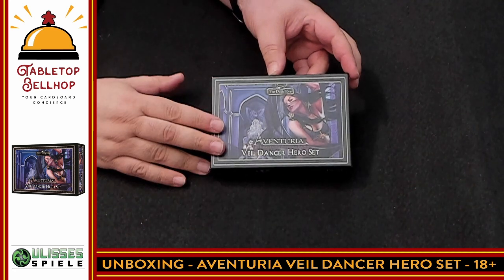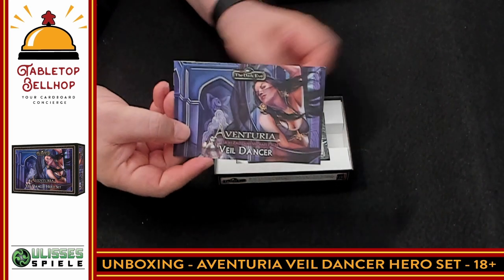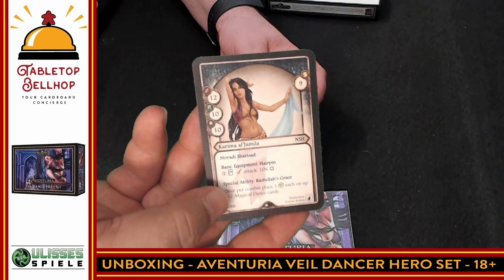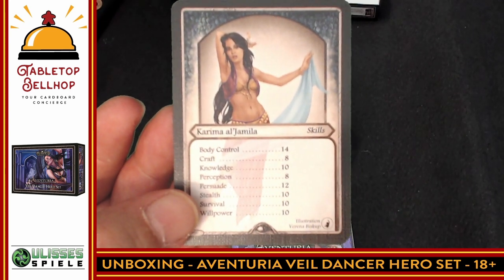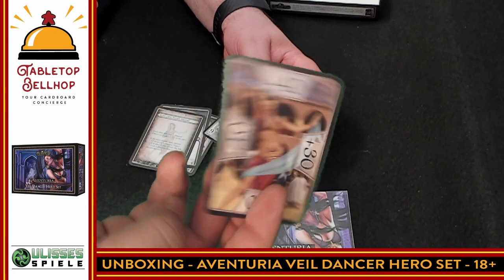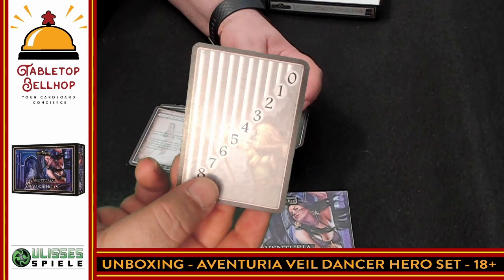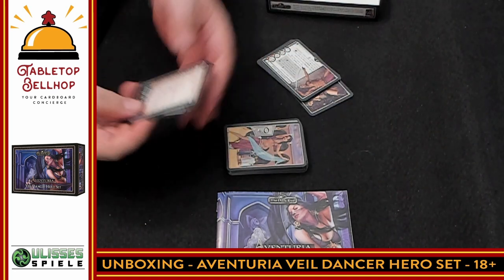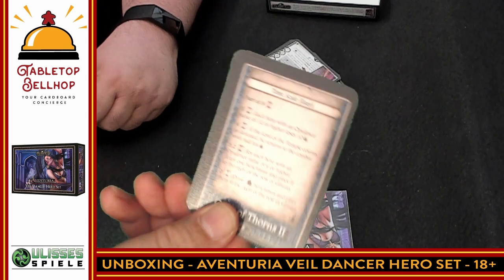Unboxing Aventuria Veil Dancer Hero Set, one new character plus a short 18+ adventure for Aventuria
A pretty much safe for work unboxing of the Veil Dancer expansion for the Aventuria Adventure Card Game. This expansion features a new hero, Karima al’Jamila, the Novadi Sharisad and the short adventure "Orgy of Thornes", which is an erotic adventure for adult players.

Before showing any cards to the camera I did make sure there wasn't any nudity or anything overtly NSFW. For this unboxing it's only the themes and names that are rather suggestive.

Index:
00:00 INTRO
01:43 OPENING THE BOX
08:35 FINAL THOUGHTS

From the publisher:

This Hero Set introduces Karima al’Jamila, the Novadi Sharisad and “Orgy of Thorns,” an erotic adventure explicitly aimed at adult players.

You are on a dangerous mission that takes you into the heart of Oron, the Realm of Thorns, ruled by those who worship the arch-demon Belkelel--the Mistress of Dark Musky Lust. To achieve your goal and make it out of Oron alive, you must get physical in a very literal sense.

The Novadi Sharisad, Karima al'Jamila is a new hero that takes advantages of her magical and mysterious dances. As a hero she is not only very hard to hit due to her fast and blurring movements but also has a set of dances that synergize and help her overcome even the biggest threats.

For more information on the Adventruia Adventure Card Game, which is required to use this expansion, check out my reviews: